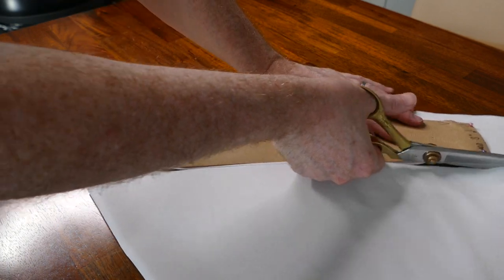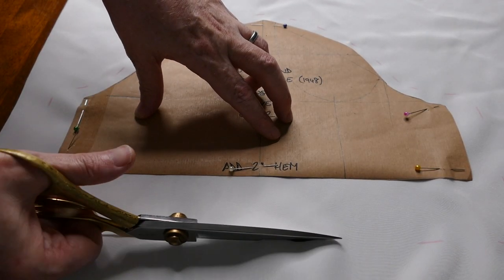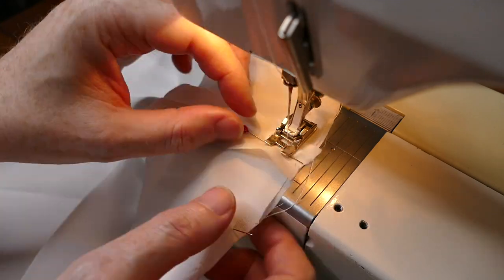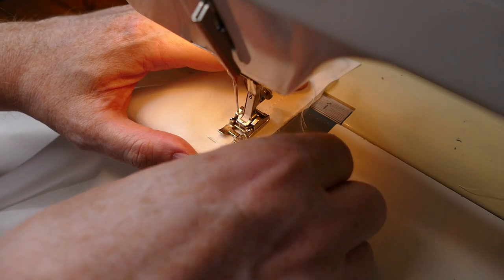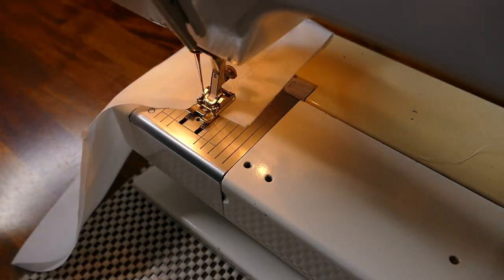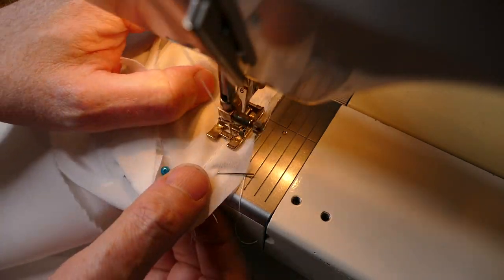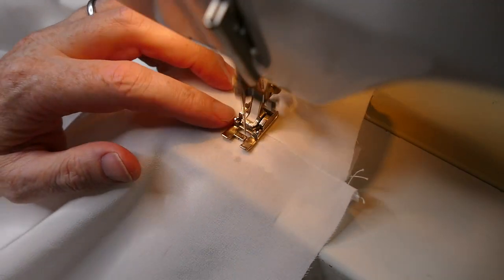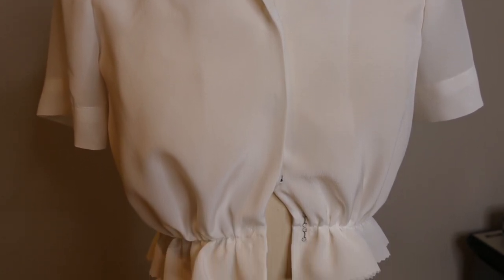Sewing a Judy Garland Blouse From The Movie Easter Parade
Hi Everyone, welcome to this video. I was asked by a good friend to replicate this blouse that was worn by Judy Garland in Easter Parade to go with the suit that he has in his costume collection.